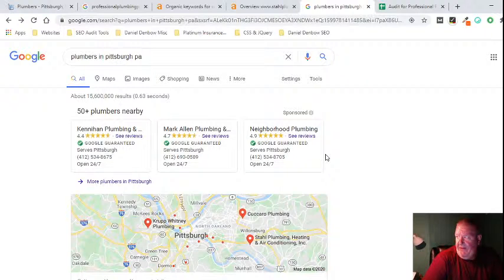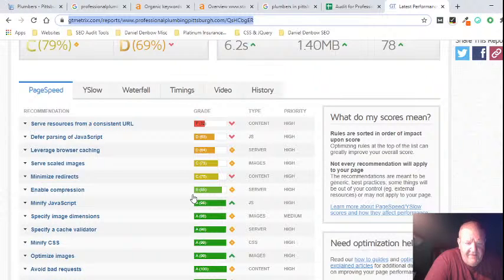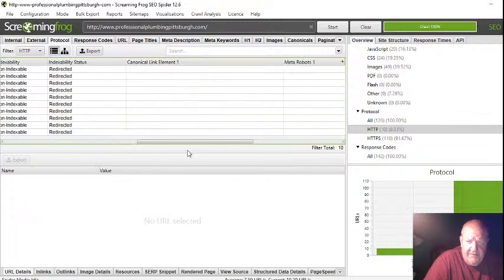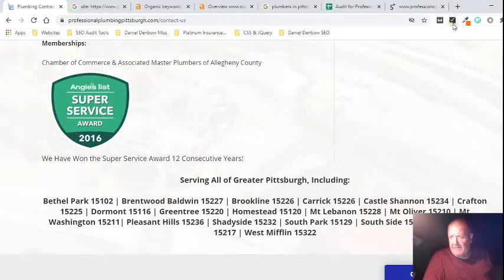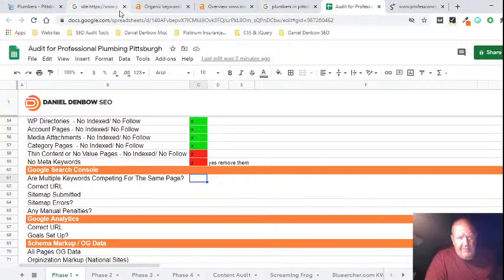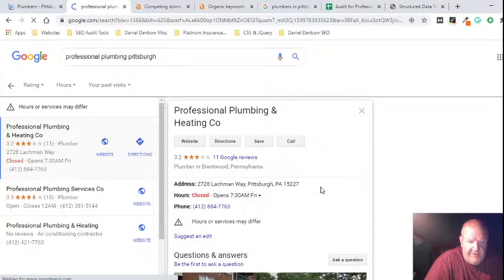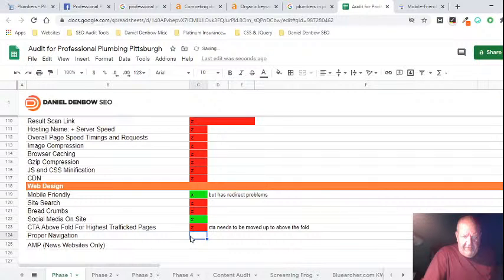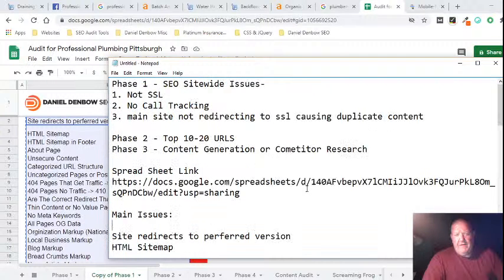Local Website Audit For A Pittsburgh Plumbing Company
Get a Free Website Audit for the rest of 2020, this is subject to change at any time so get your Free Audit Today!!

and click "Get Website Audit Now"